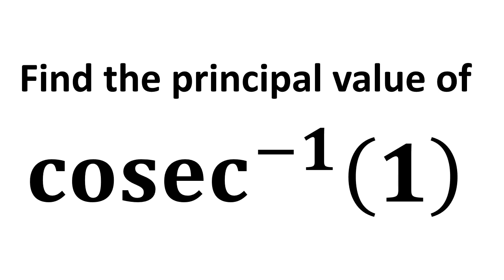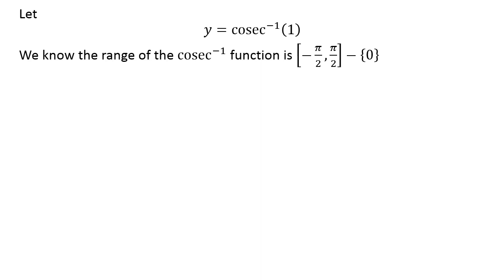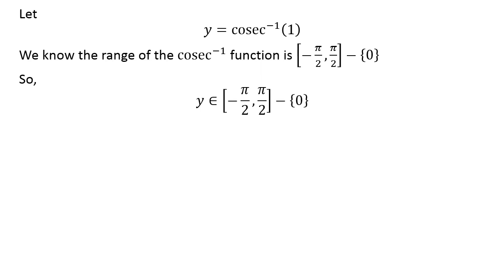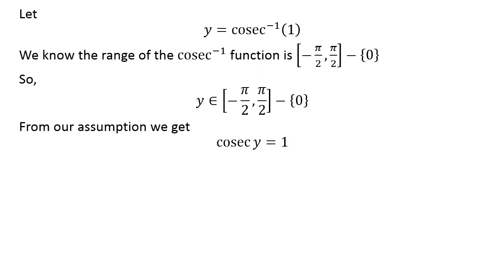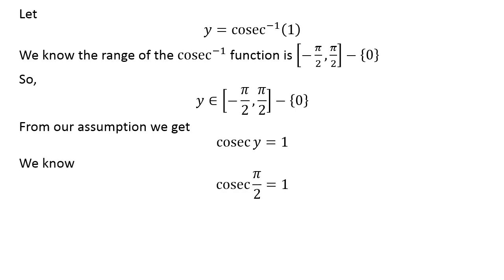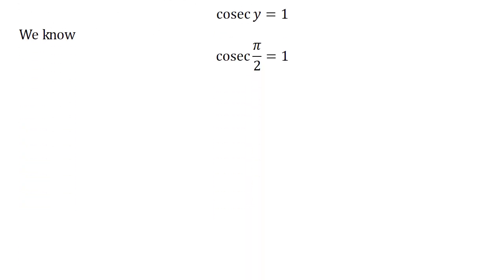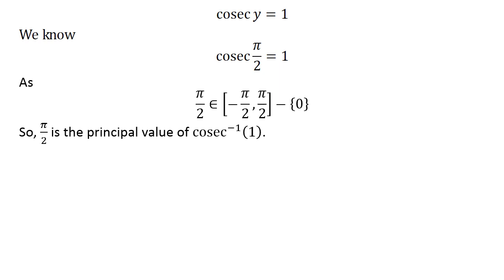Find the principal value of cosec^(-1)(1)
In this video, we learn to find the principal value of verify cosec^(-1)(1).  cosec^(-1)(1) can also be written as arccsc 1.

Other topics of this video are:
Find the exact value of cosec^(-1)(1)
Find the exact value of arccsc 1
What is the exact value of cosec^(-1)(1)?